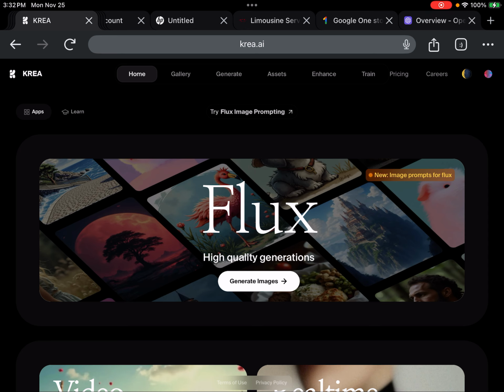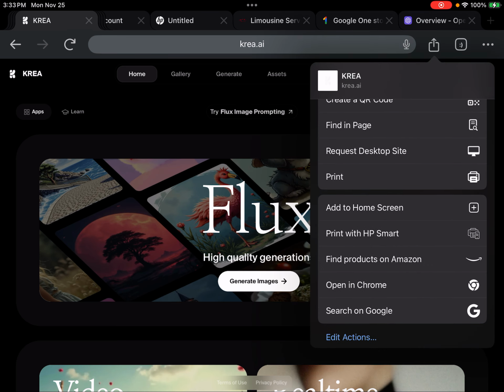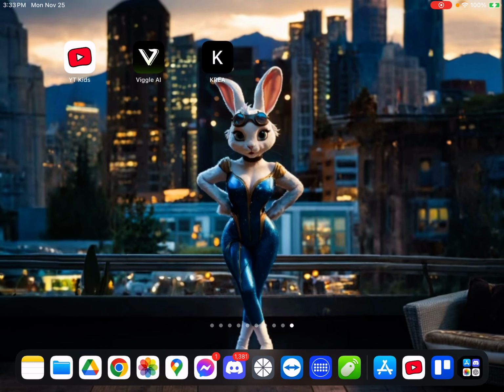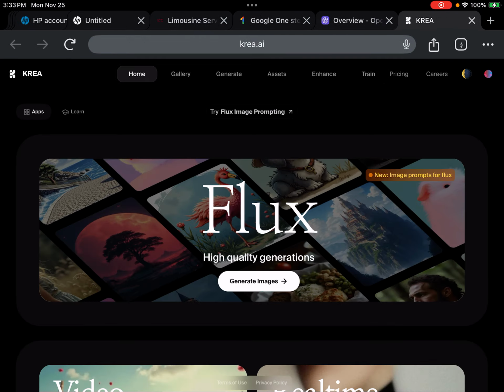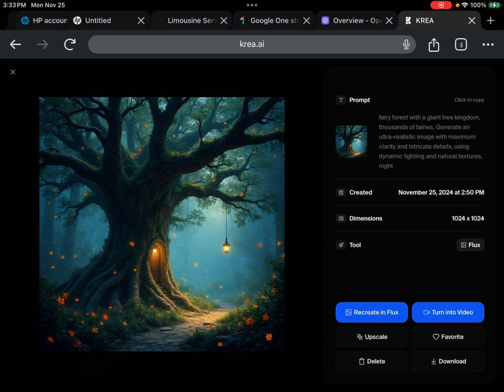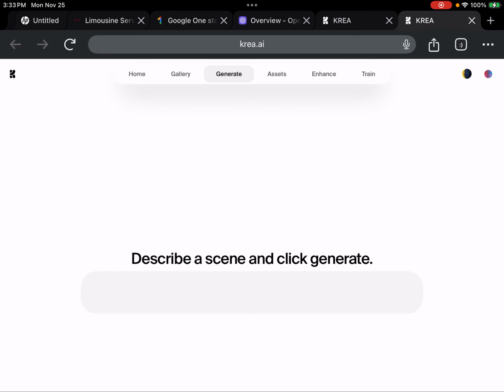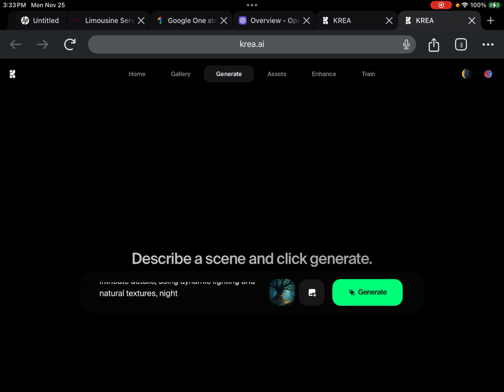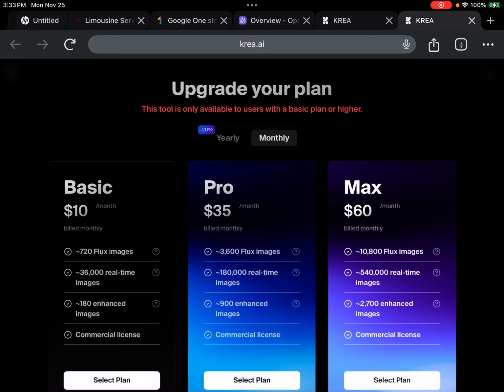How To Generate Video In Krea Ai Mobile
Learn how to generate videos in Krea AI Mobile with this step-by-step guide for seamless content creation.